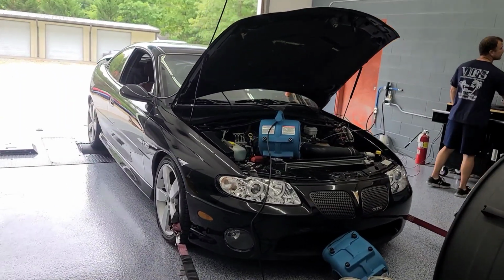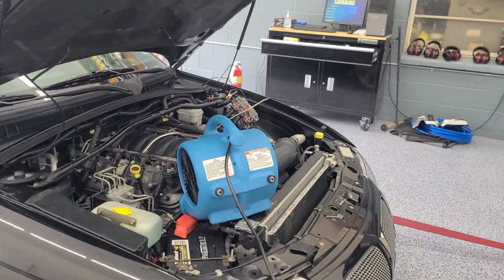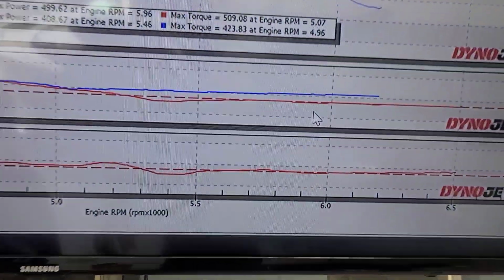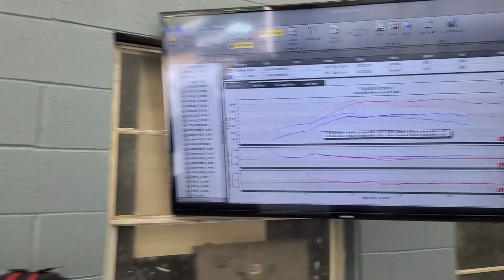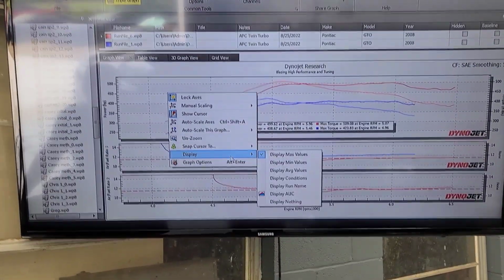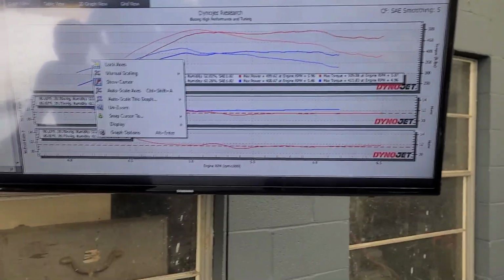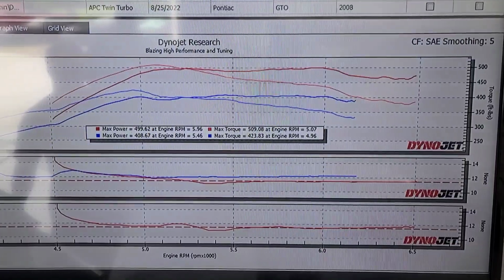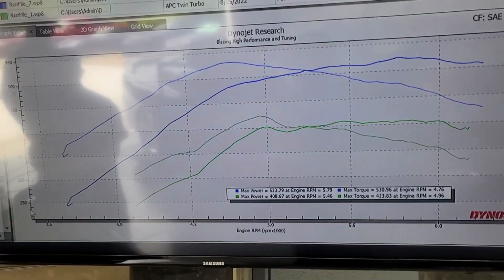2006 Gto A4, APS twin turbo kit, 11 psi, stock cam, Magnaflow mufflers, dyno and revs.